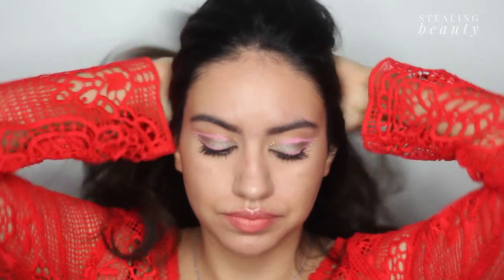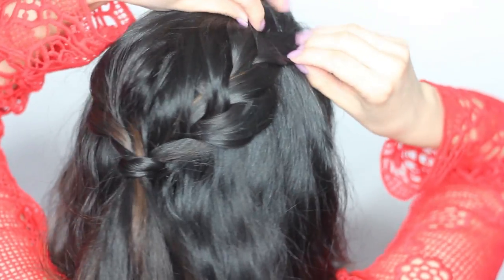MUSIC FESTIVAL Makeup & Hair Tutorial | AD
In this video, I'm showing you how I get a music festival hair and makeup look ready for Coachella, Osheaga or whatever festival you have planned to attend this summer!

✰ FILM GEAR 📽
Canon EOS 60D (latest is 90D
Canon EF 50mm f/1.8 STM Lens (close shots)
regular kit lens from 60D (long shots)
Canon G7X mark ii (mark iii
iPhone 15 Pro
Rode VideoMicPro
Yeti USB Mic

✰ ABOUT ALEXA LIKES
Montreal Beauty influencer since 2010. Watch me for lifestyle, beauty tips and mindful consumerism.